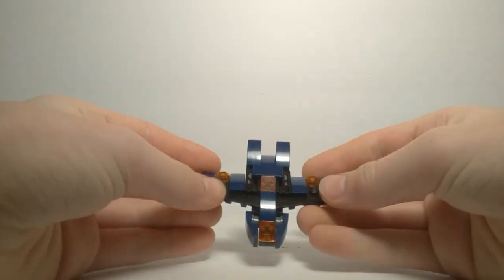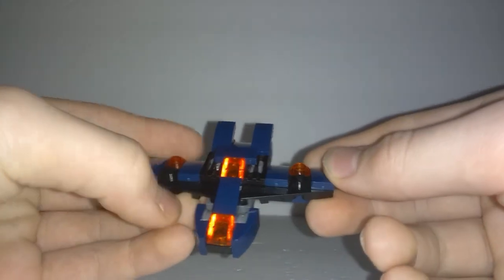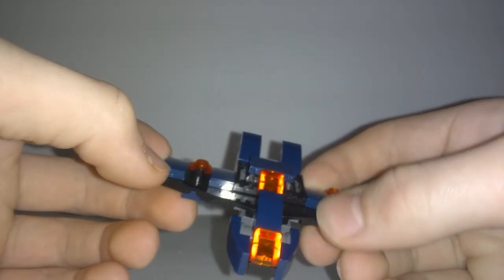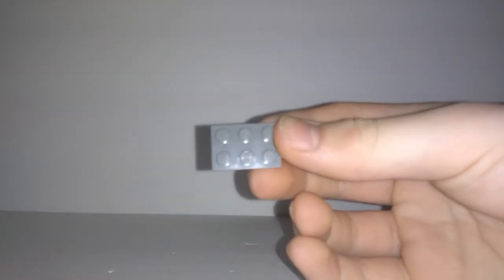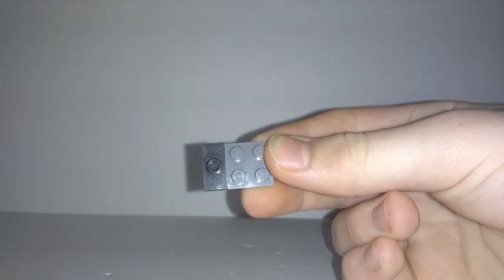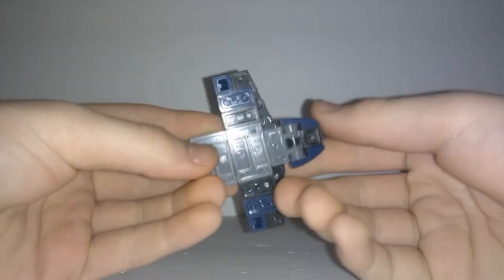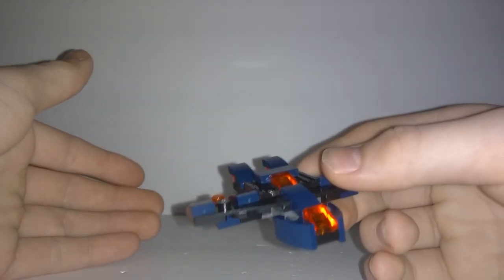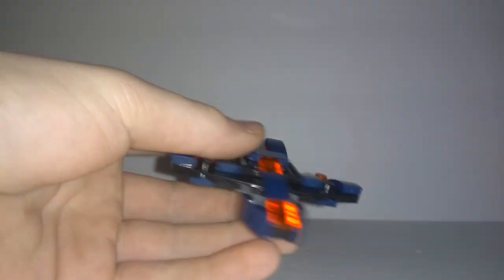LEGO Mini Avengers Endgame Quinjet